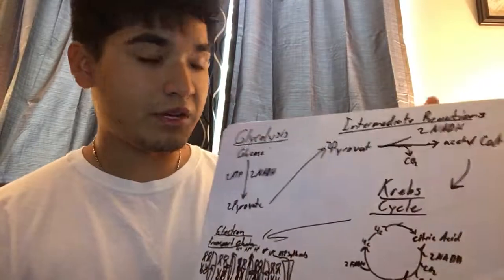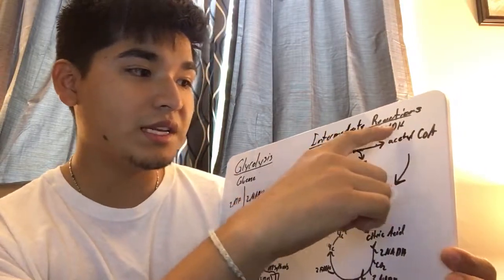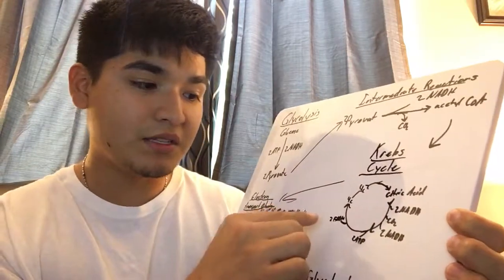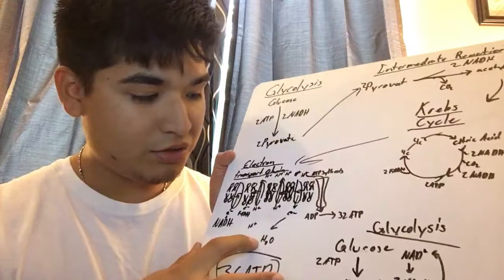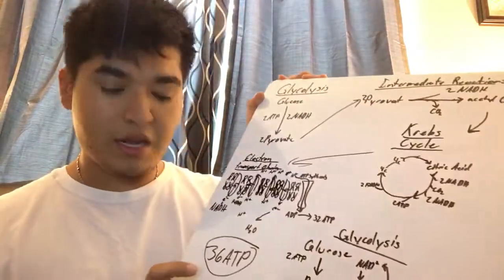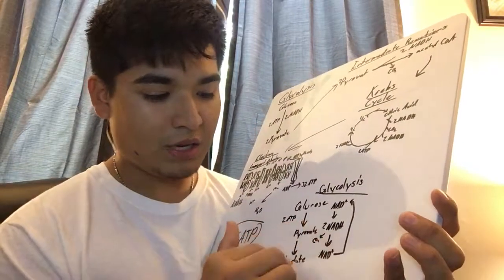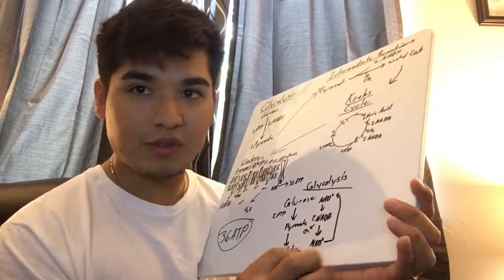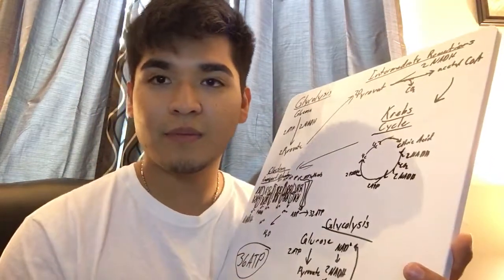trim A0AE9FA6 3010 47E4 B4F8 3352B4B899EC